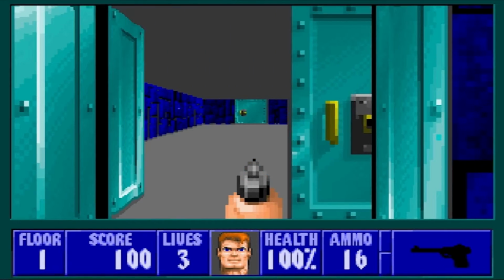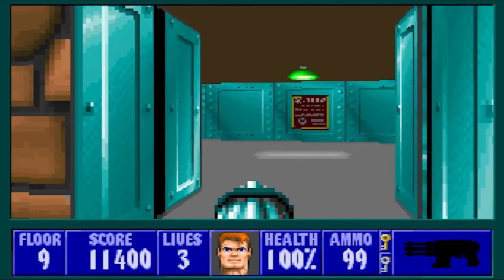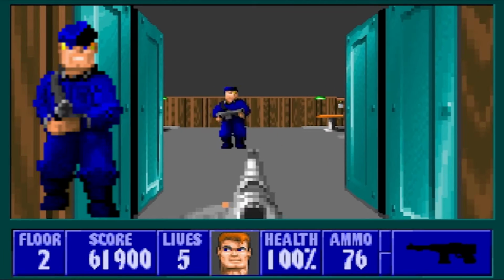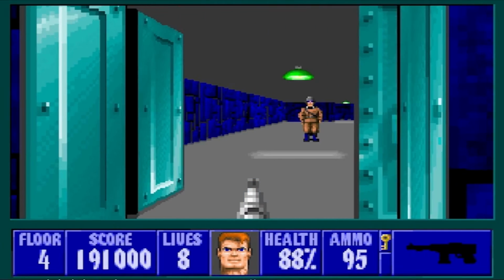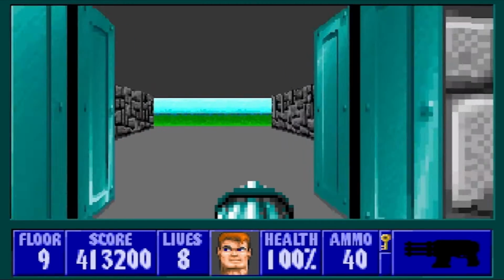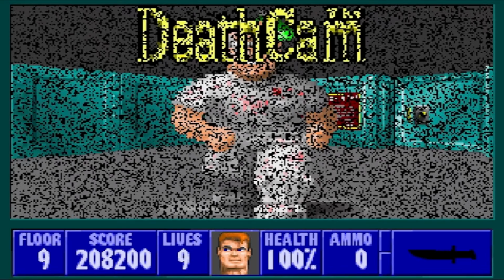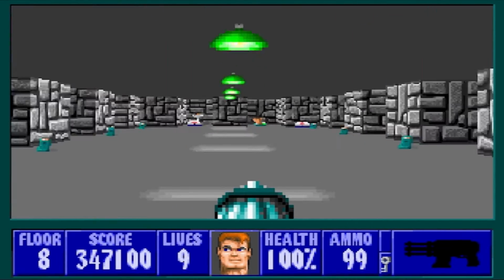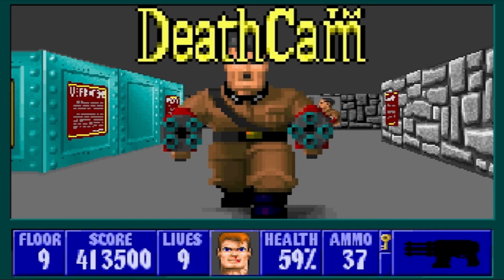Wolfenstein 3D: Knee-Deep In the Dead: S1-E1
The first episode of a new series dedicated to the formative years of the first-person shooter genre, from 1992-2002.

In this episode, N'Eligahn examines what is widely considered the grandfather of the FPS: Wolfenstein 3D.

Warning: Due to the nature of this game, there are copious amounts of Nazi paraphenalia, images and references.